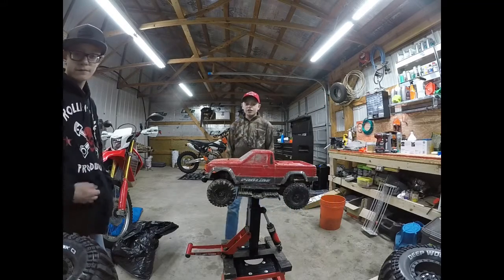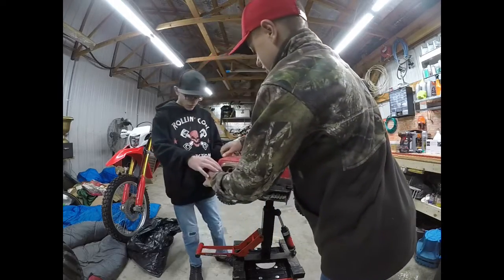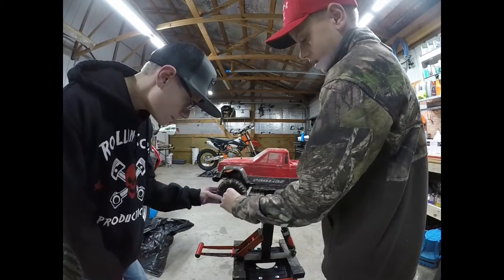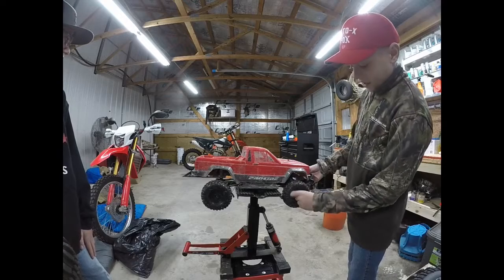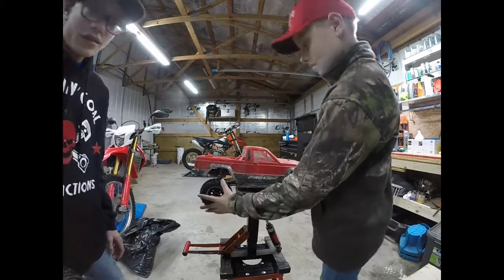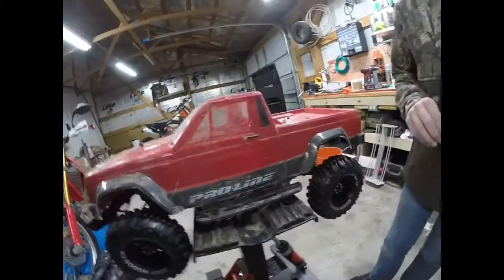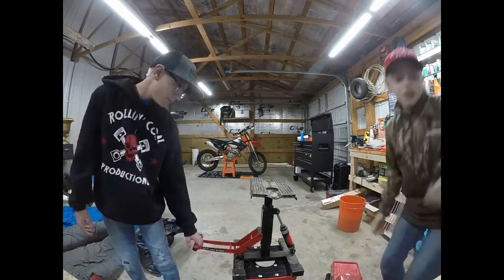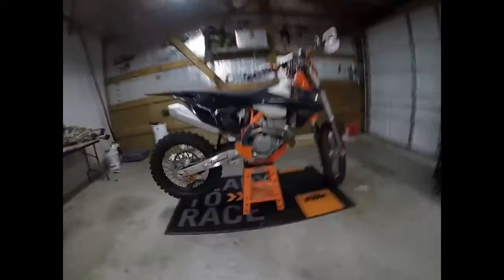Putting on new duratrax wheels and tires on the TRX4!